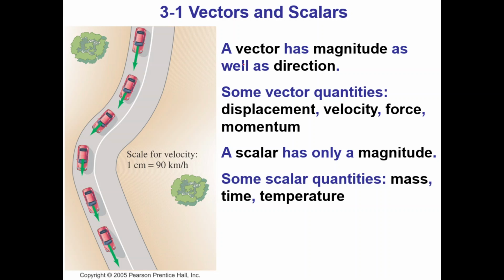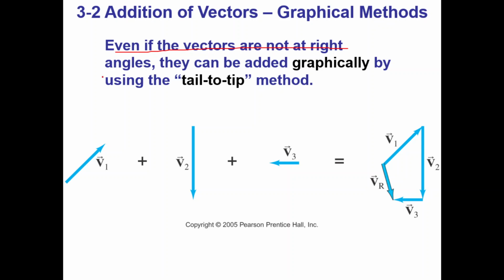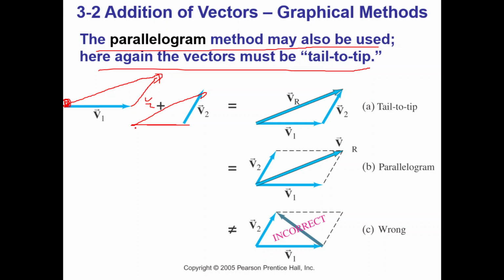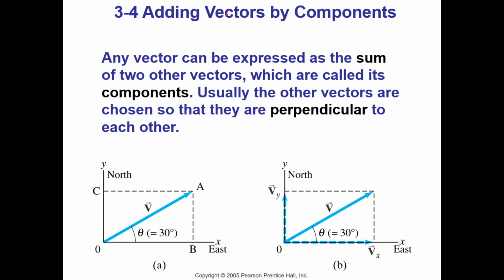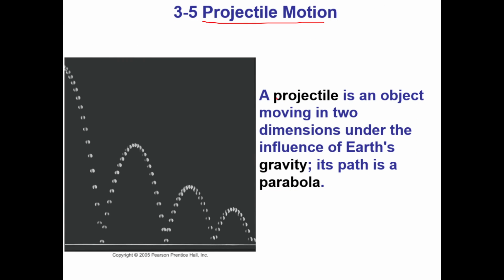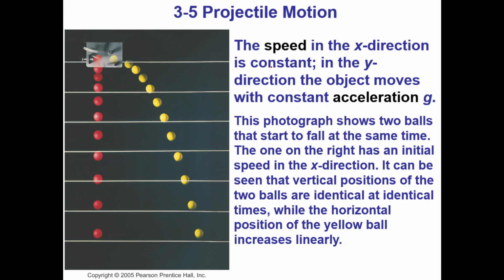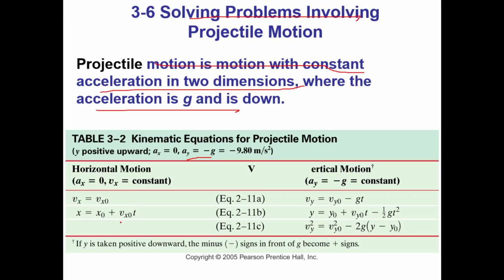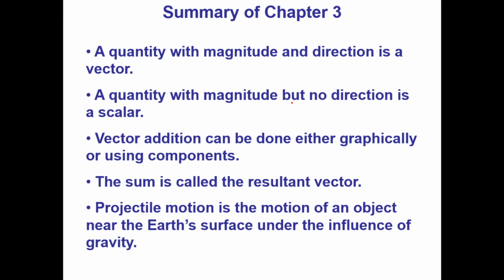Kinematics In One Dimension and Vectors